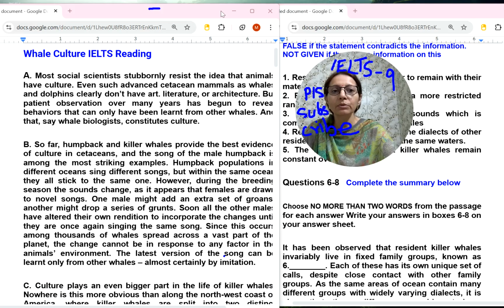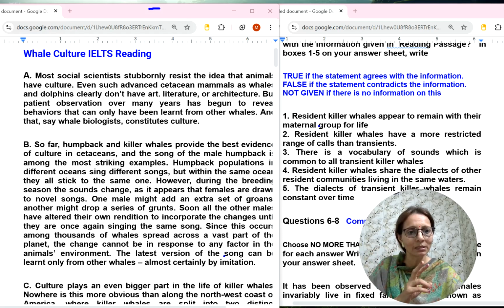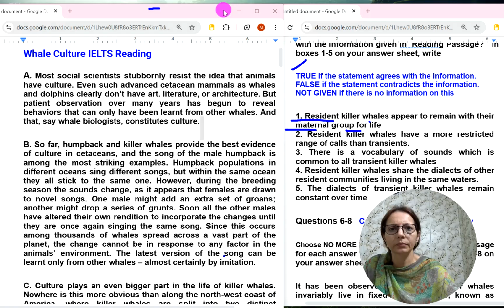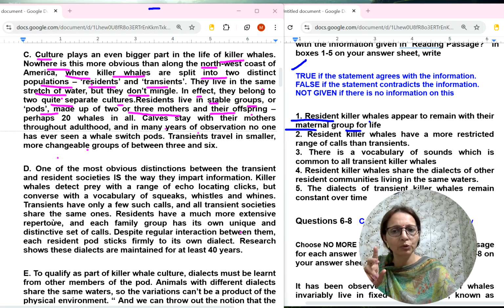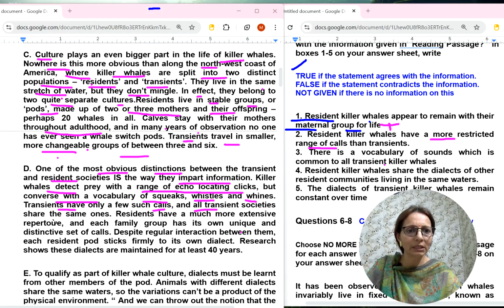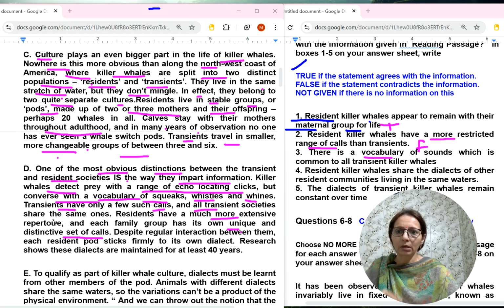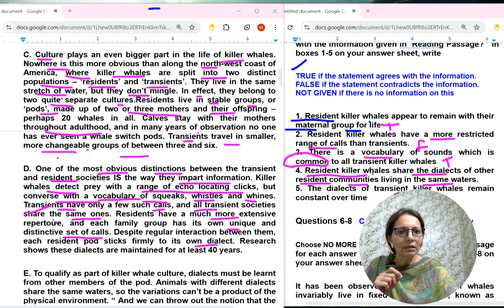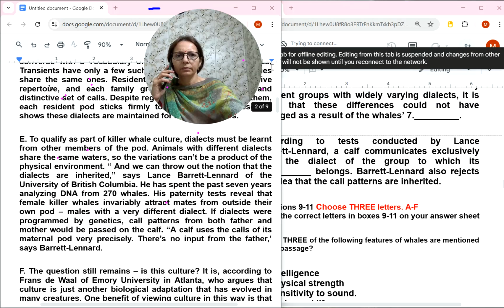IELTS Reading :TRUE FALSE NOT GIVEN ielts reading tips and tricks for TRUE FALSE NOT GIVEN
IELTS international English language test system
this YouTube video explains how to solve ielts reading passage with explanation in English language
list of headings
matching headings
which paragraph contains the following information?
complete the summary
true False Not Given IELTS reading questions